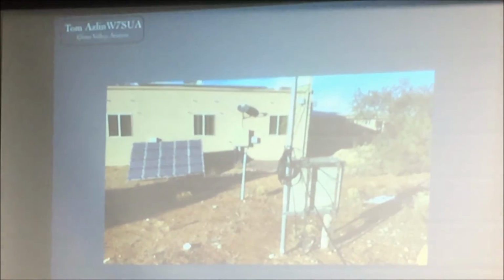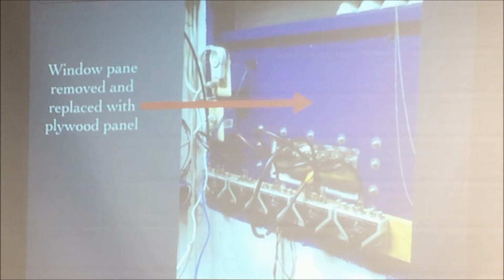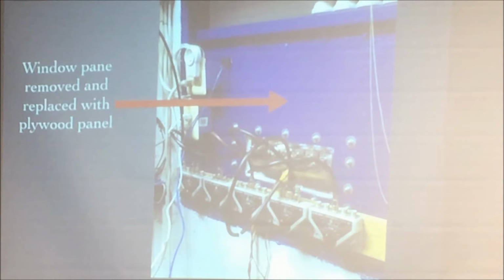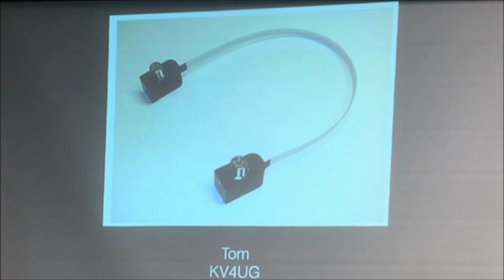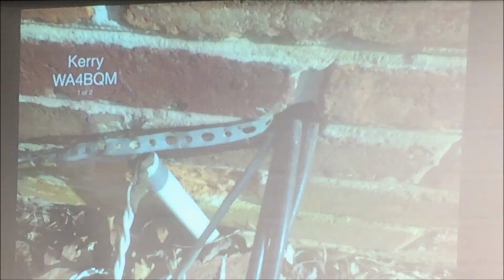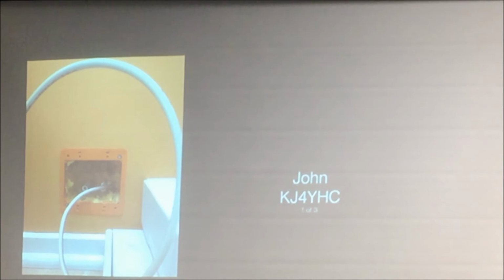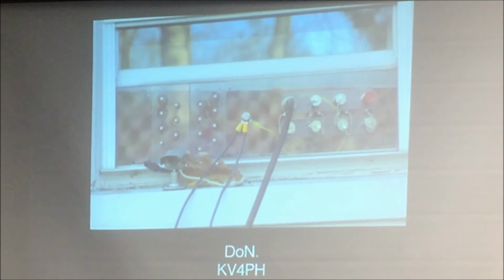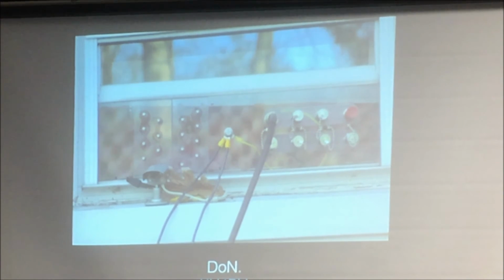Coax FeedLine Pass Through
Pete, K6BFA Hadley shows examples of how different hams have passed antenna feed lines from their shacks to their antennas. These examples offer ideas to any ham on how to tackle this age old problem.